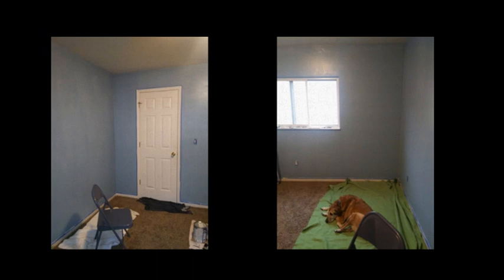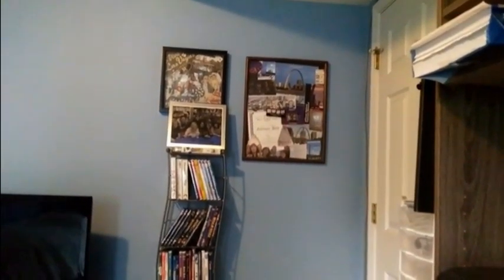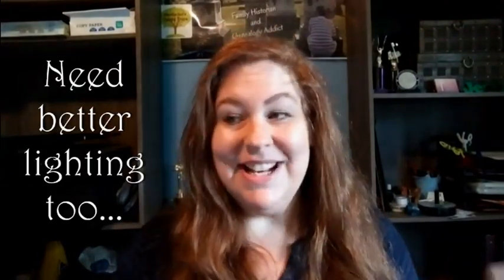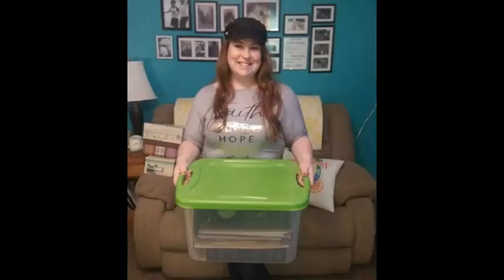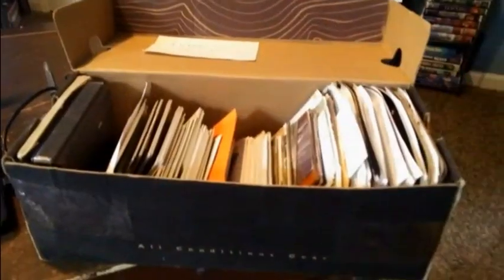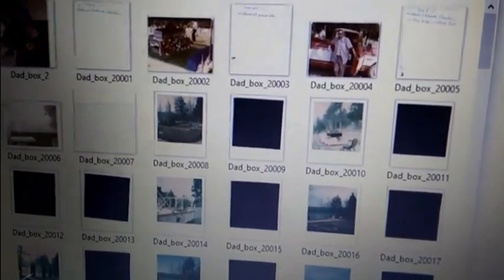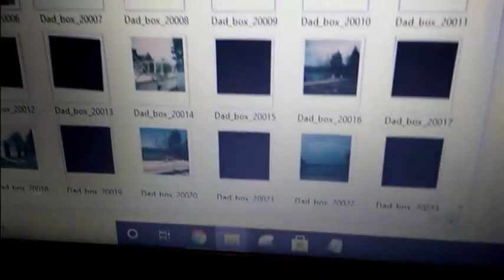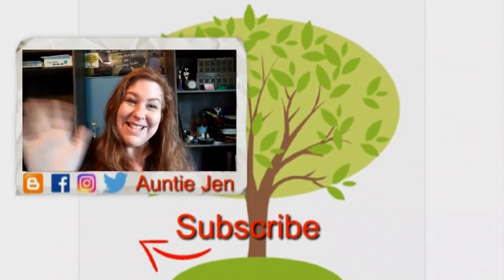Digitizing Photos & Office Makeover Update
Today's vlog has two parts. The first part is an update about my Office Makeover. Unfortunately, it is on hold at the moment, but you can see what we have done since the Phase 1 video was released. The second part is about me digitizing my dad's photo collection and features tips regarding the process I use. I share the way I save my photos, how I scan them, what I use to scan them, and how I keep organized through this process. I touch on Metadata, but we will go into more depth in a later video.

Autographs featured in this video are from my husband's collection. He has been collecting longer than we have been married. Copies of the originals are displayed while the originals are stored in his safe.

Other sources for material featured in this video:
The printer I use, unfortunately, has been discontinued:

If you liked this video be sure to give it a 👍
If you want to be notified when I upload new videos, ring that 🛎️, and be sure to select 'All' so you don't miss any.

👩‍🦰 Who is Auntie Jen?